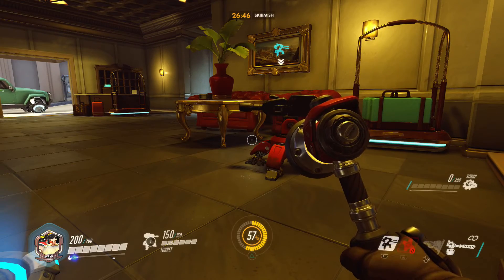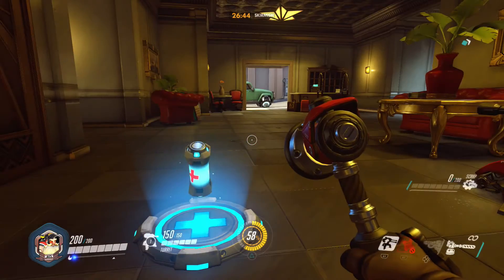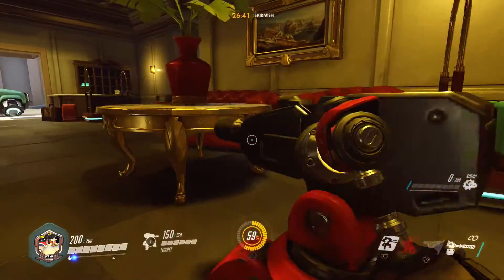Overwatch Console Tips And Tricks - Torbjorn Tips - How To Automatically Heal Your Turret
In this Overwatch Console Tips And Tricks video I'll be sharing some Overwatch PS4 Tips/Torbjorn Tips, teaching you How To Automatically Heal Your Turret.

GROW YOUR YOUTUBE CHANNEL WITH THESE TOOLS!

Grow Your Fanbase And Business With These Tools!